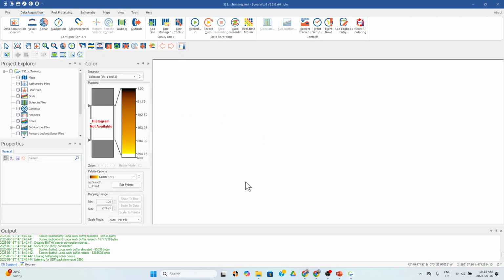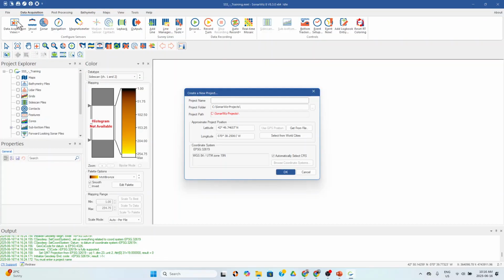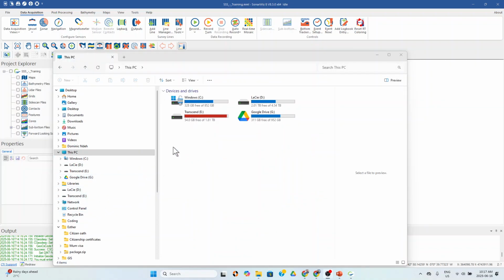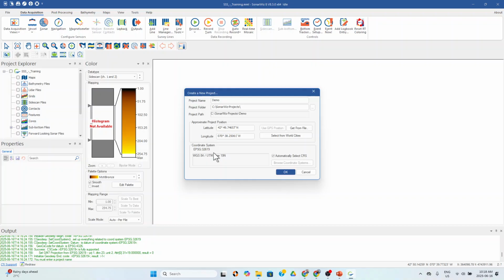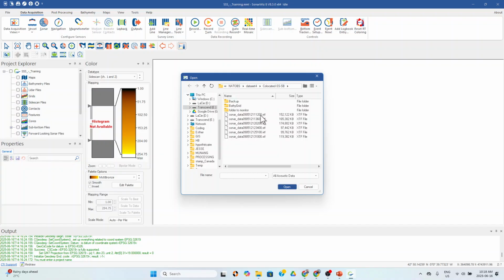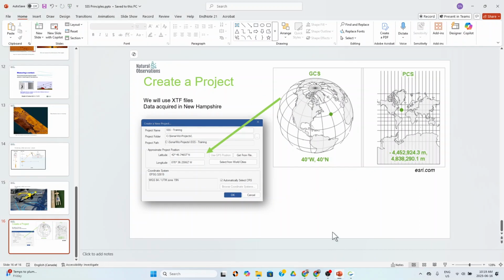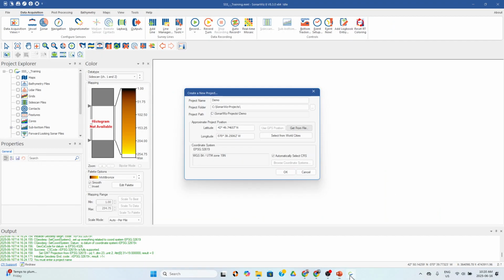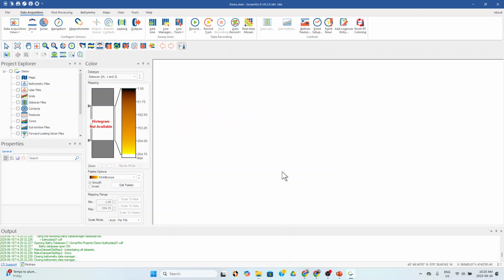Create a Project in Sonarwiz